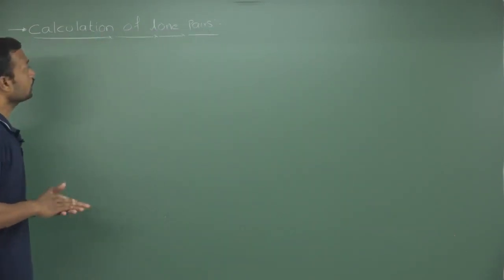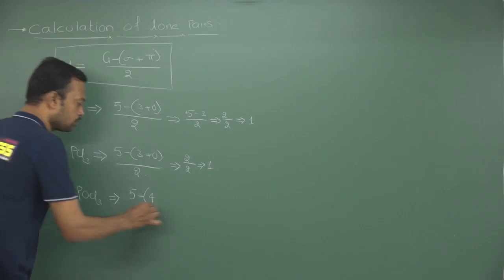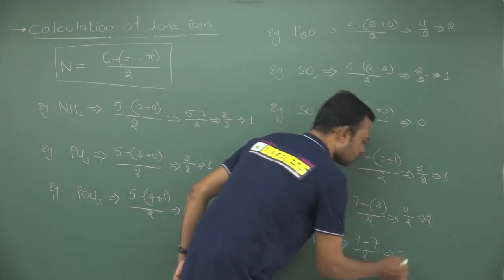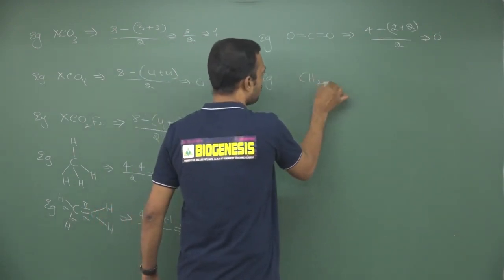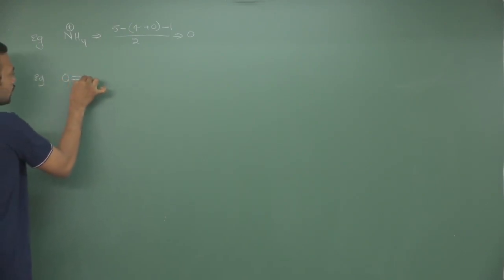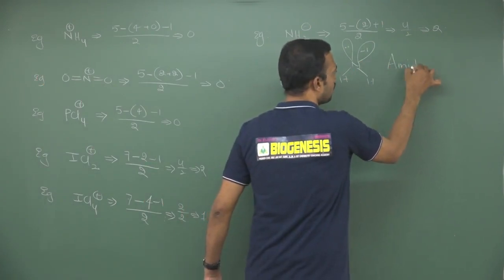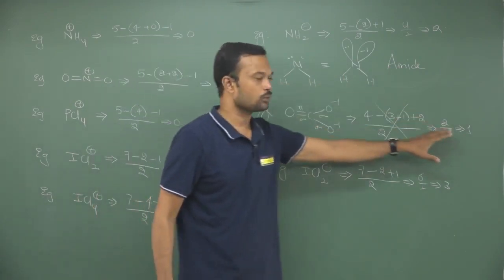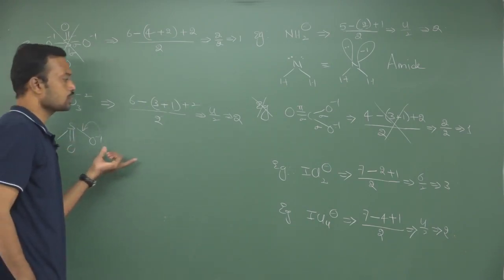CALCULATION OF LONE PAIR ELECTRONS | Dr.RAJESH'S BIOGENESIS COACHING INSTITUTE - HYDERABAD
CSIR-UGC-NET/JRF, GATE'IIT-JAM, IIT-JEE, NEET CHEMISTRY COACHING INSTITUTE.